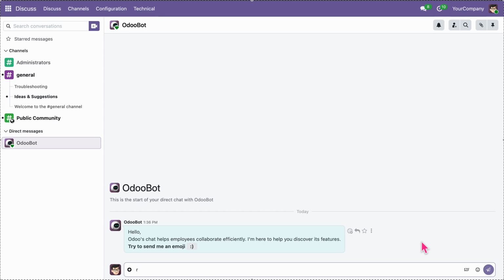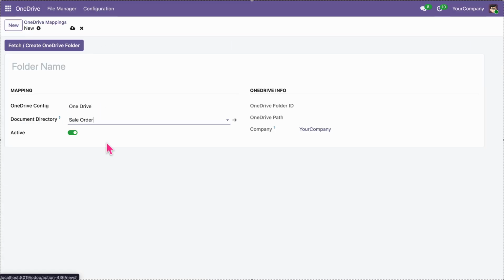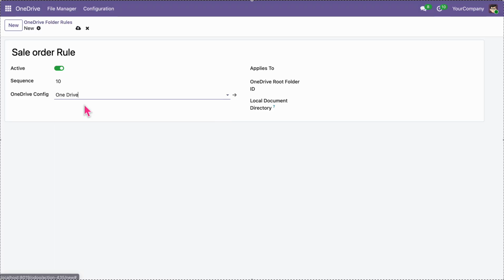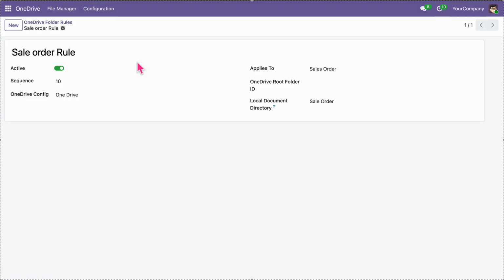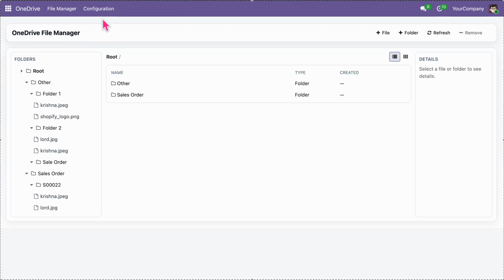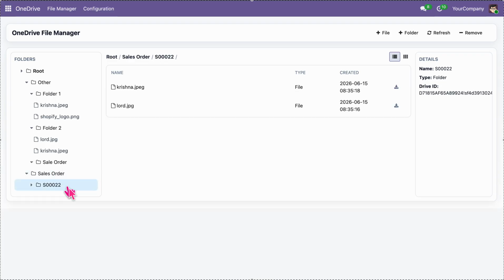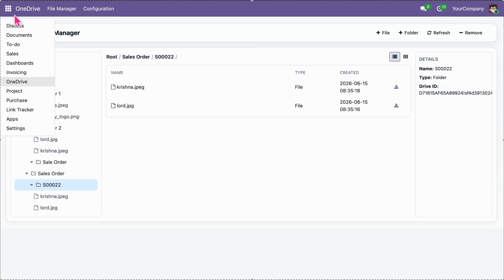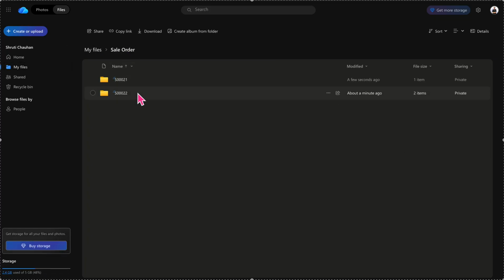One Drive Odoo Connector - Dynamic Folder Rules Odoo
About Module:-

One Drive Odoo Connector

Integrate Odoo with Microsoft OneDrive to automatically synchronize files and folders between both platforms. Securely connect using OAuth authentication, transfer documents in both directions, organize files with dynamic folder rules, and track synchronization status in real time.